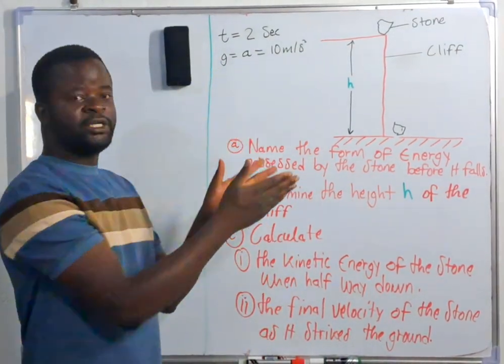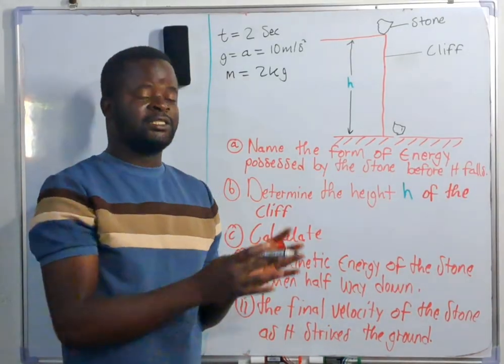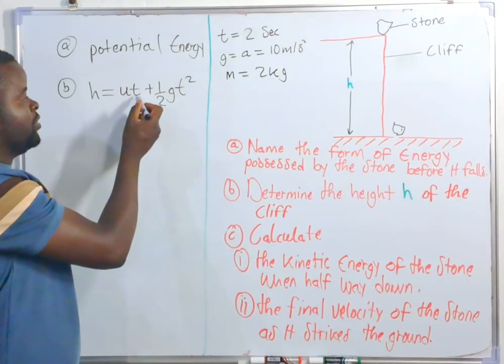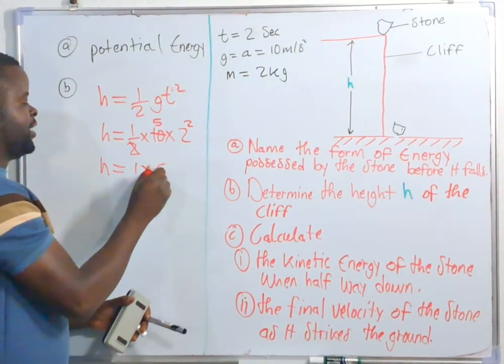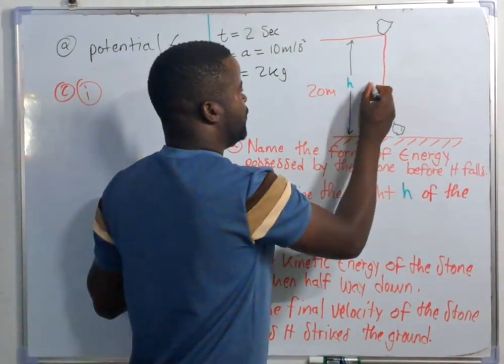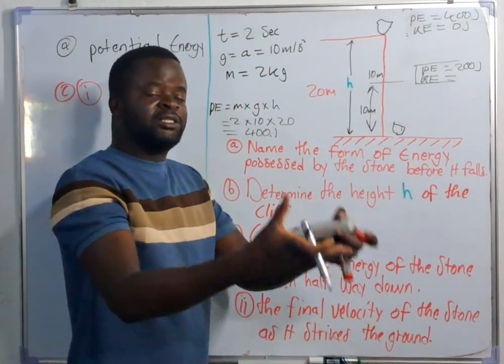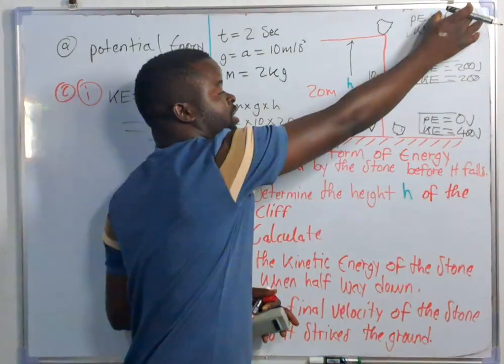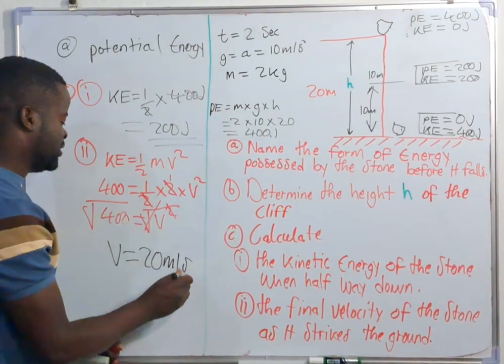2026 ExamPrep Physics on Law of Conserving Energy